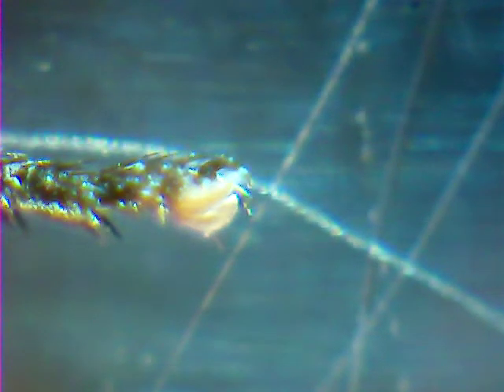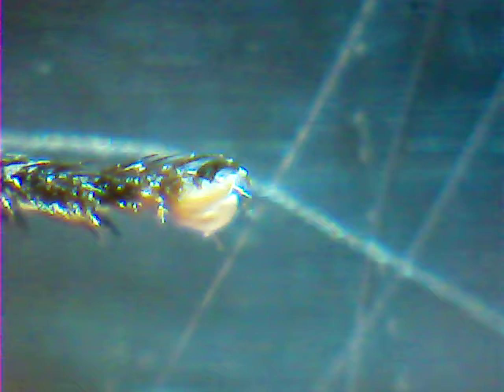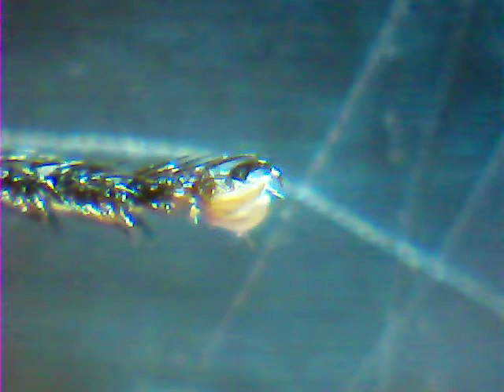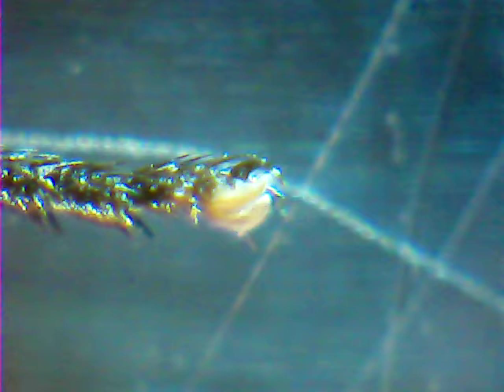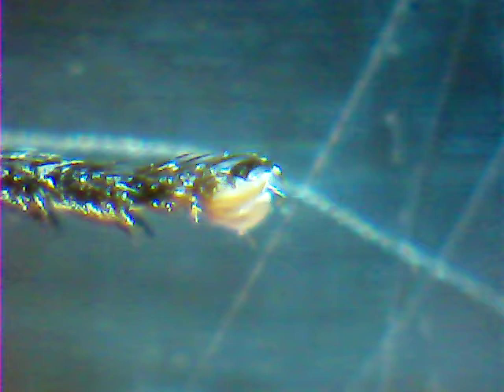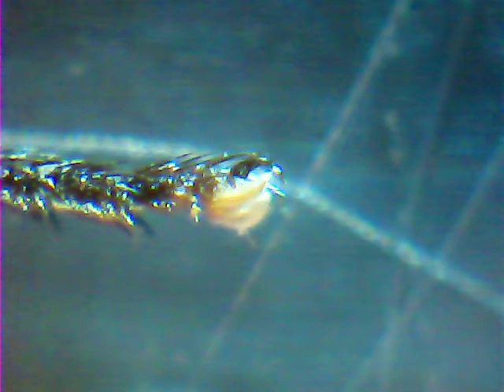Bluebottle fly foot (Calliphora vomitoria)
Seven year old microkid takes you on a guided tour of the microscopic natural world in his own, special way. Bluebottle foot - microkid takes a look at a bluebottle's foot to discover how that can walk up walls.